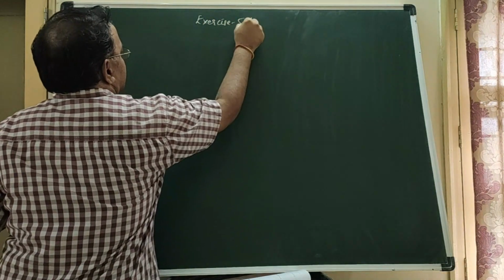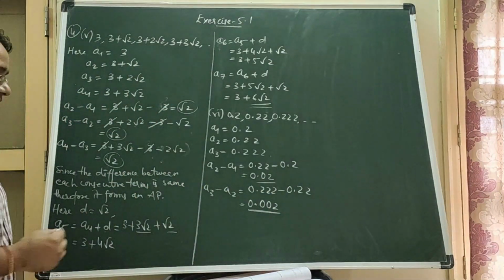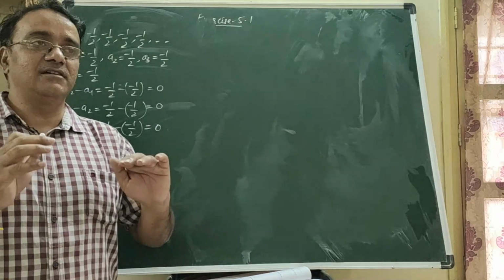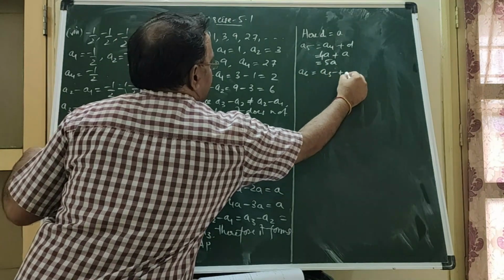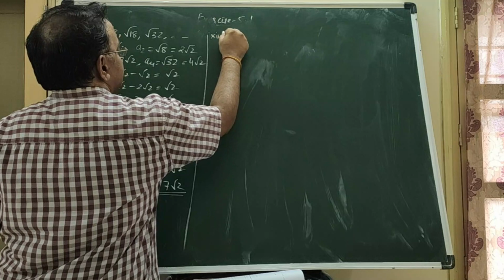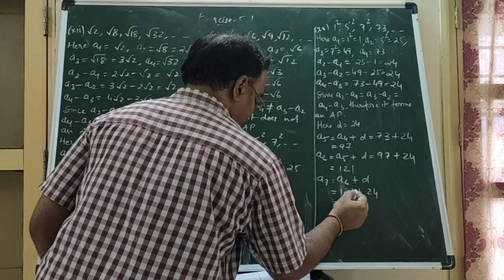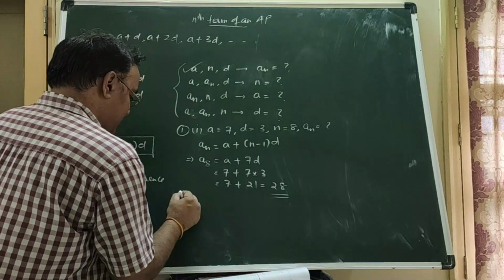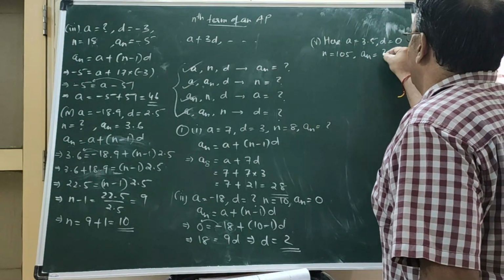CBSE(NCERT) Class X Chapter-05 Arithmetic Progression Session 03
NCERT Exercise 5.1 Remaining questions
nth Term of an AP
NCERT Exercise 5.2 Q1 (i) to (v)
Please share the link with all Class X Students:

CLASS X
Maths Class X Question Bank